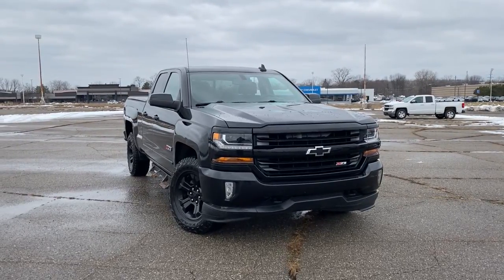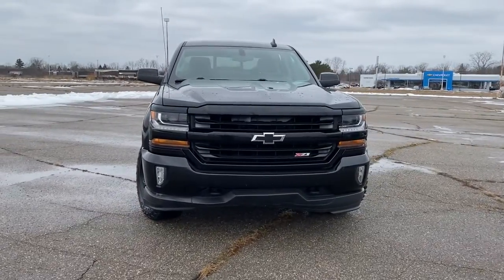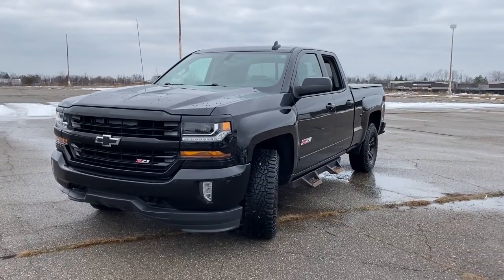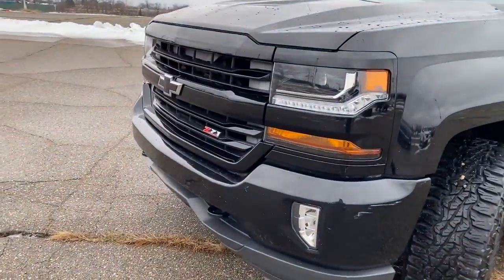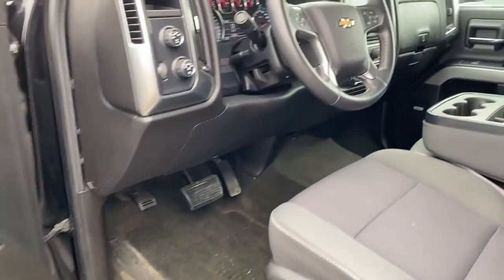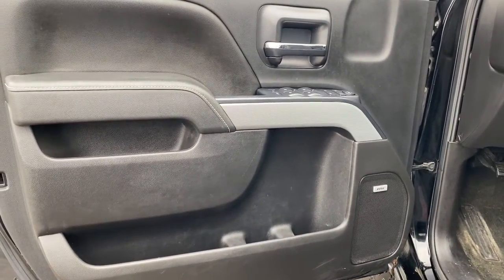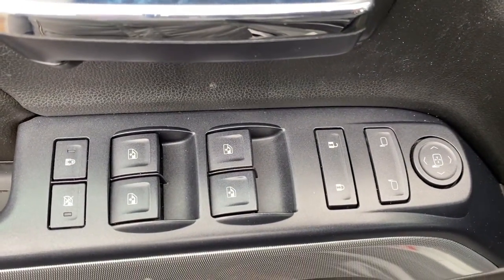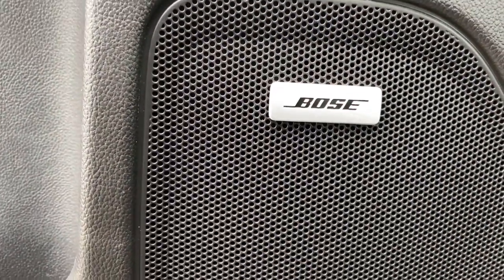2016 Chevrolet Silverado_1500 Waterford, Clarkston, Bloomfield Hills, White Lake, West Bloomfield 22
Black Used 2016 Chevrolet Silverado_1500 LT available in 475 Summit Drive, Waterford, Michigan at Joe Lunghamer Chevrolet. Servicing the Waterford, Clarkson, Bloomfield Hills, White Lake, West Bloomfield, MI area.

Silverado_1500 LT

2016 Chevrolet Silverado_1500 LT - Stock#: 220231

Clean CARFAX. CARFAX One-Owner.brbrPriced below KBB Fair Purchase Price! Recent Arrival! Odometer is 24970 miles below market average!brbrBlack 2016 Chevrolet Silverado 1500 LT LT2 4WD 6-Speed Automatic Electronic with Overdrive EcoTec3 5.3L V8brbrSilverado 1500 LT LT2 4D Double Cab EcoTec3 5.3L V8 6-Speed Automatic Electronic with Overdrive 4WD Black Jet Black w/Cloth Seat Trim 110-Volt AC Power Outlet 150 Amp Alternator 4 Black Round Assist Steps (LPO) 4.2 Diagonal Color Display Driver Info Center 6 Speaker Audio System All Star Edition Black Pack (LPO) Bluetooth For Phone Body Color Bodyside Moldings Body Color Door Handles Body Color Rear Bumper w/Cornersteps Body-Color Grille Surround Body-Color Headlamp Bezels Body-Color Mirror Caps Body-Color Power Adjustable Heated Outside Mirrors Color-Keyed Carpeting w/Rubberized Vinyl Floor Mats Deep-Tinted Glass Driver & Front Passenger Illuminated Vanity Mirrors Dual-Zone Automatic Climate Control Electric Rear-Window Defogger EZ Lift & Lower Tailgate Front & Rear Black Bow-Tie Emblems (LPO) Front Body-Color Bumper Front Chrome Bumper HD Radio Leather Wrapped Steering Wheel w/Cruise Controls LT Plus Package Manual Tilt Wheel Steering Column Midnight Edition OnStar 6 Months Guidance Plan OnStar w/4G LTE Power Adjustable Pedals Power Sliding Rear Window w/Defogger Power Windows w/Driver Express Up Preferred Equipment Group 2LT Rear 60/40 Folding Bench Seat (Folds Up) Rear Chrome Bumper Rear Vision Camera w/Dynamic Guide Lines Rear Wheelhouse Liners Remote Keyless Entry Remote Locking Tailgate Remote Vehicle Starter System Single Slot CD/MP3 Player Spray-On Pickup Box Bed Liner Steering Wheel Audio Controls Tailgate Bowtie Delete Thin Profile LED Fog Lamps Ultrasonic Rear Park Assist Universal Home Remote Wheels: 18 x 8.5 5-Spoke Black Paint Alloy Wheels: 22 5-Spoke Silver (LPO) 3.42 Rear Axle Ratio 40/20/40 Front Split Bench Seat 4-Wheel Disc Brakes 6 Speakers ABS brakes Air Conditioning Alloy wheels AM/FM radio: SiriusXM Bodyside moldings Brake assist CD player Cloth Seat Trim Compass Delay-off headlights Driver door bin Driver vanity mirror Dual front impact airbags Dual front side impact airbags Electronic Stability Control Emergency communication system Front anti-roll bar Front Center Armrest w/Storage Front reading lights Front wheel independent suspension Fully automatic headlights Heated door mirrors High-Intensity Discharge Headlights Illuminated entry Low tire pressure warning MP3 decoder Occupant sensing airbag Outside temperature display Overhead airbag Overhead console Panic alarm Passenger door bin Passenger vanity mirror Power door mirrors Power steering Power windows Premium audio system: Chevrolet MyLink Radio data system Radio: AM/FM 8 Diagonal Color Touch Screen Rear reading lights Rear step bumper Remote keyless entry SiriusXM Satellite Radio Speed control Speed-sensing steering Split folding rear seat Steering wheel mounted audio controls Tachometer Tilt steering wheel Traction control Trip computer Variably intermittent wipers Voltmeter Silverado 1500 LT LT2 4D Double Cab EcoTec3 5.3L V8 6-Speed Automatic Electronic with Overdrive 4WD Black Jet Black w/Cloth Seat Trim 110-Volt AC Power Outlet 150 Amp Alternator 4 Black Round Assist Steps (LPO) 4.2 Diagonal Color Display Driver Info Center 6 Speaker Audio System All Star Edition Black Pack (LPO) Bluetooth For Phone Body Color Bodyside Moldings Body Color Door Handles Body Color Rear Bumper w/Cornersteps Body-Color Grille Surround Body-Color Headlamp Bezels Body-Color Mirror Caps Body-Color Power Adjustable Heated Outside Mirrors Color-Keyed Carpeting w/Rubberized Vinyl Floor Mats Deep-Tinted Glass Driver & Front Passenger Illuminated Vanity Mirrors Dual-Zone Automatic Climate Control Electric Rear-Window Defogger EZ Lift & Lower Tailgate Front & Re
All Star Edition|Black Pack (LPO)|LT Plus Package|Midnight Edition|Preferred Equipment Group 2LT|6 Speaker Audio System|6 Speakers|AM/FM radio: SiriusXM|CD player|HD Radio|MP3 decoder|Premium audio system: Chevrolet MyLink|Radio data system|Radio: AM/FM 8 Diagonal Color Touch Screen|Single Slot CD/MP3 Player|SiriusXM Satellite Radio|Steering Wheel Audio Controls|Air Conditioning|Dual-